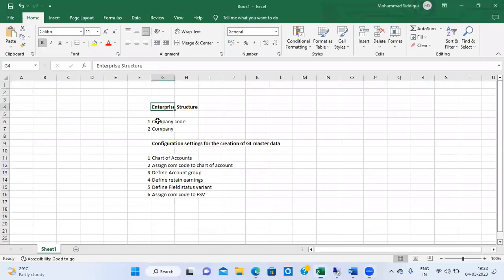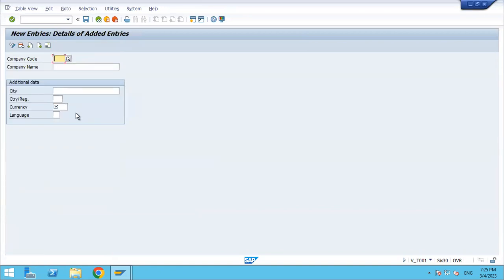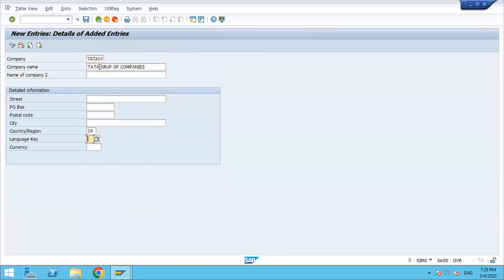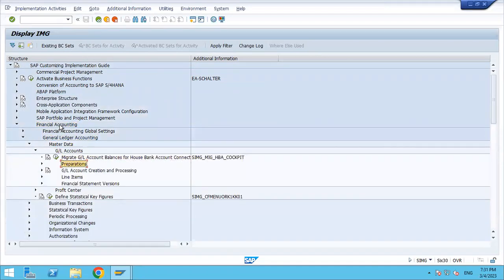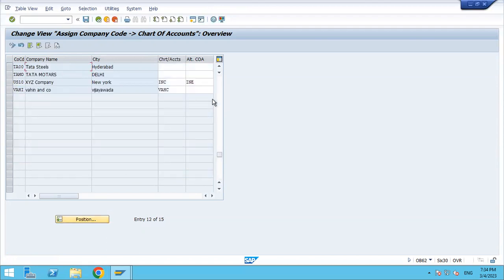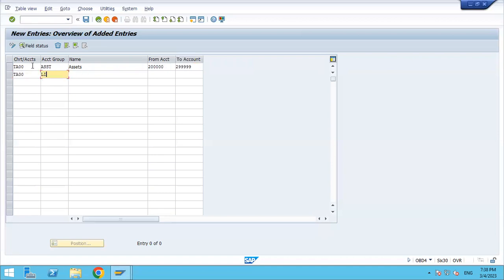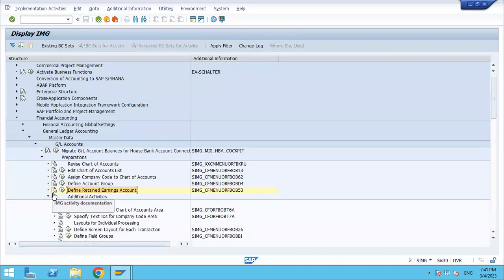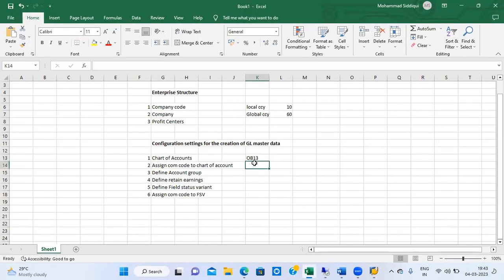GL Accounting in SAP FICO S4 2022 Version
This video is about the GL accounting configuration of SAP FICO S4 2022 version.
you will learn below things
1. Configuration data for creation of GL master data
2. Configuration data for posting of transaction data
3. Configuration related to document splitting
4. Configuration related to setup controlling area
5. Configuration related to S4 hana